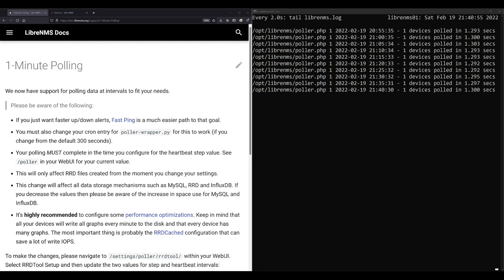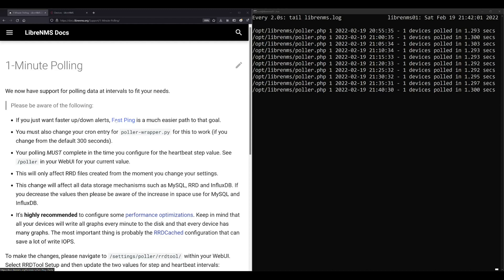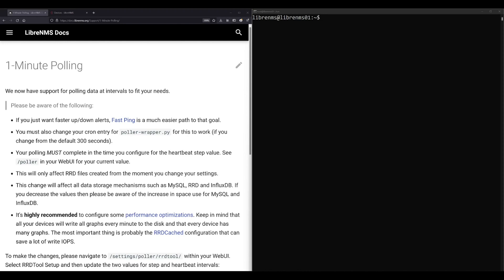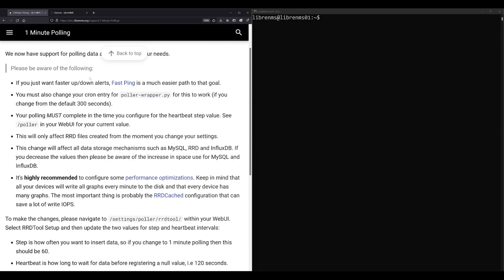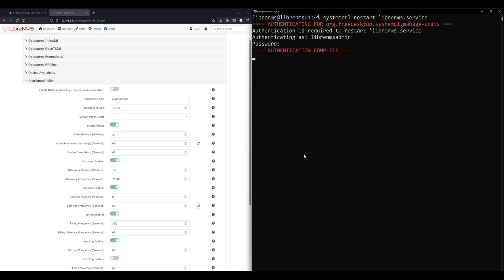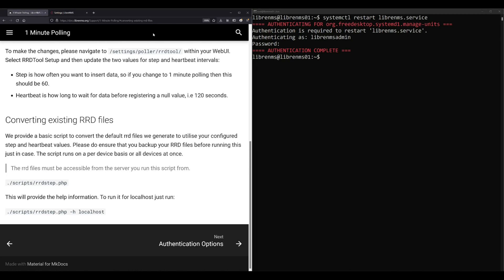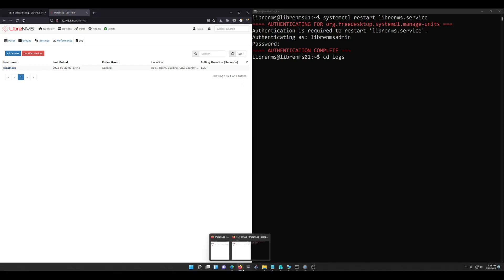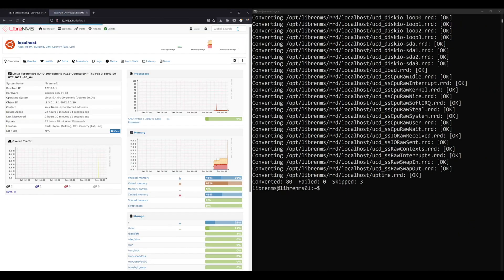LibreNMS 1 Minute Polling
Enabling 1 Minute polling in LibreNMS